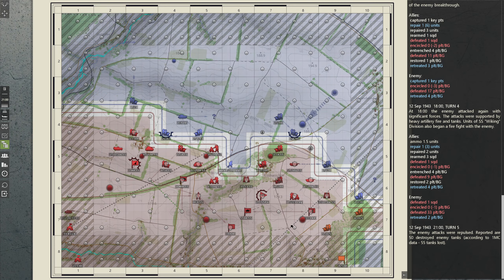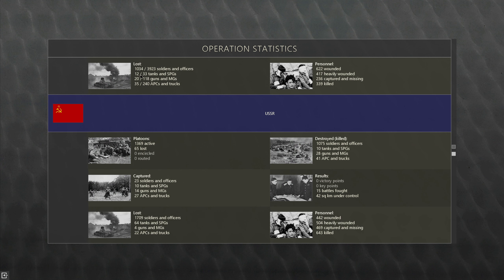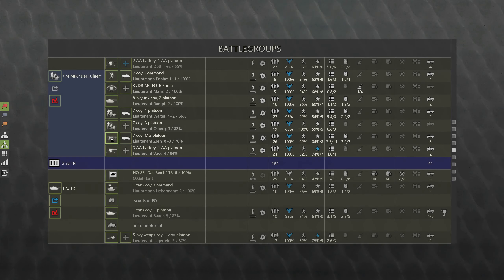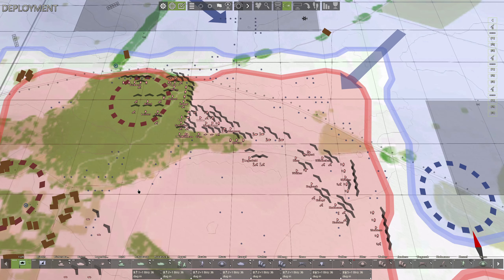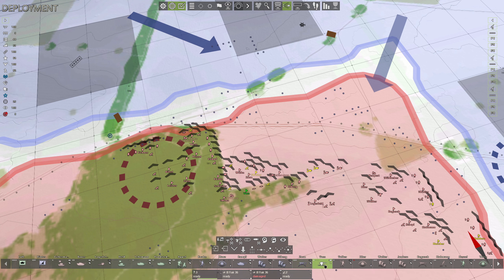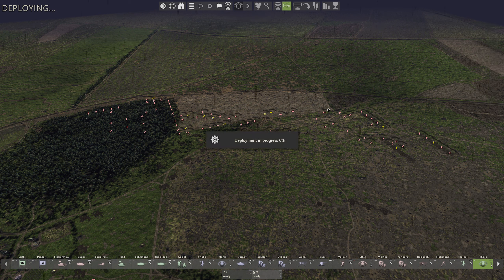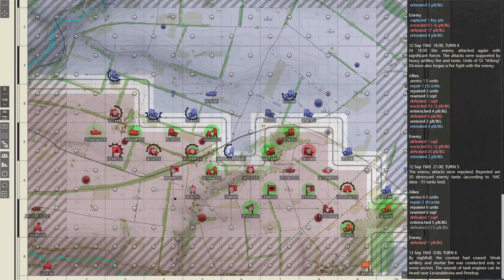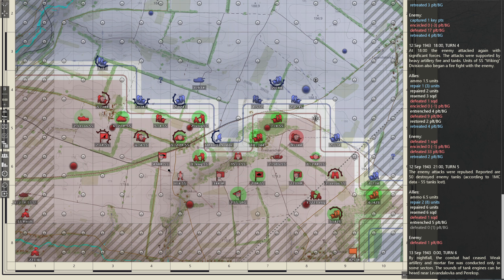Graviteam Tactics: Predators in the Mist 2 - #21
I need to move forward the HQ of the 2nd Tank Regiment so I can try to keep the tanks around Krashanichen in the fight. I've already lost most of my Panthers to damage or malfunction and can't risk my Tigers being similarly put out of action. I make another attempt to bring up the HQ under cover of darkness, but the Soviets launch yet another attack and disrupt my plans.

Playing the Wehrmacht Kolomak campaign which is part of the Chernigov-Poltava Operation from the Predators in the Mist DLC. It is September 1943 and the Wehrmacht forces are falling back towards Kharkov before the overwhelming numbers of the Soviet 53rd Army, whose goal is to drive them into the Dneiper River.

This is an unofficial video and is not endorsed by Graviteam in any way. For more information on Graviteam Tactics and their other titles please

Rig:
Intel Core i7 @ 3.60GHz Kaby Lake
32 GB Dual-Channel  DDR4 RAM @ 1066MHz
ASUSTeK COMPUTER INC. STRIX B250F GAMING
4095MB NVIDIA GeForce GTX 1080 (ASUStek Computer Inc)